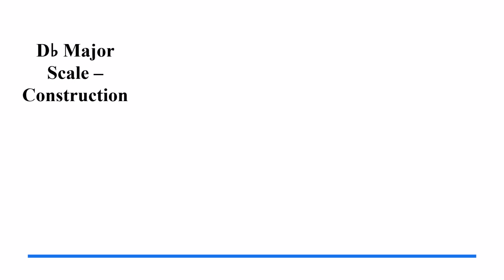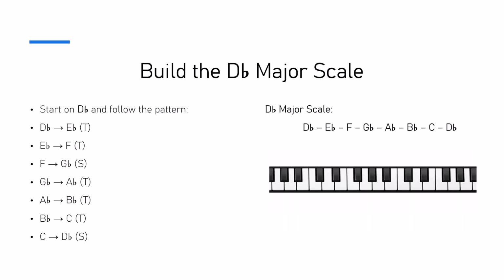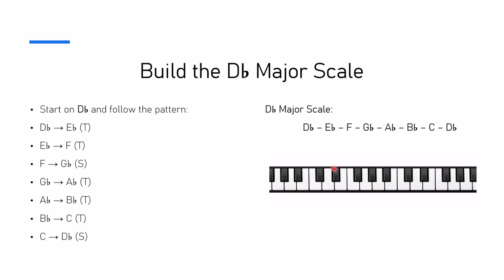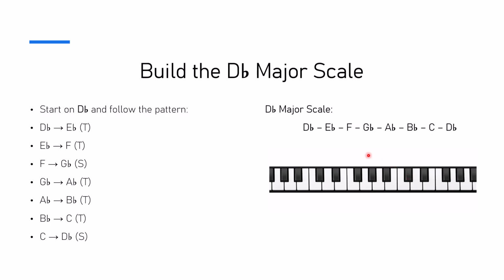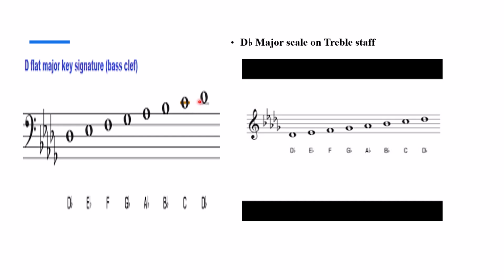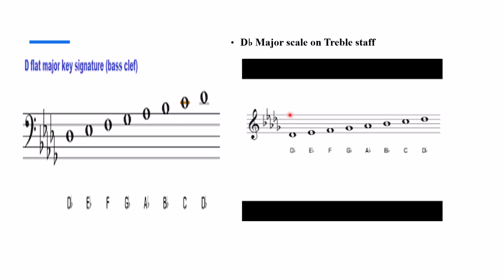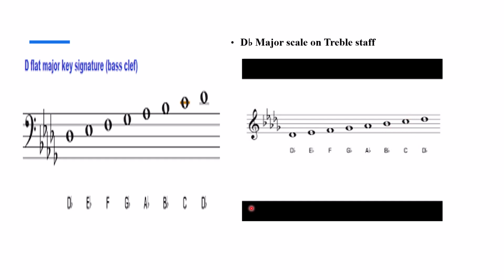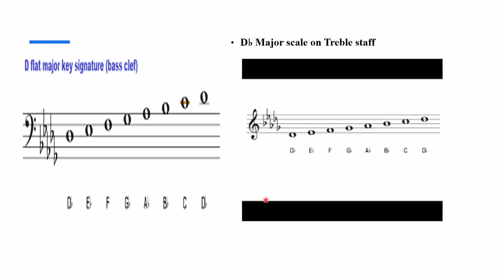Construction of Major Scales II (D Flat Major) || Grade 4 || ABRSM Lesson 7